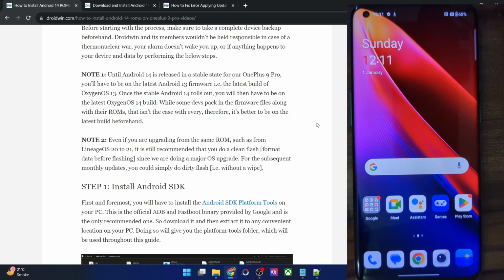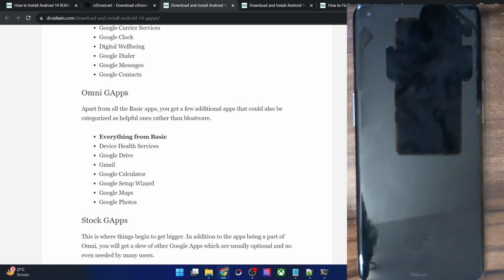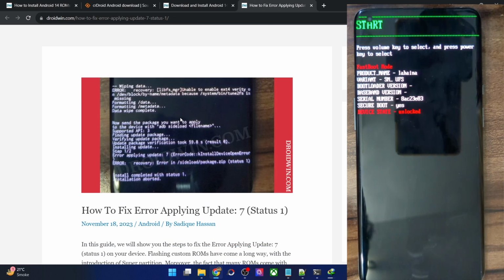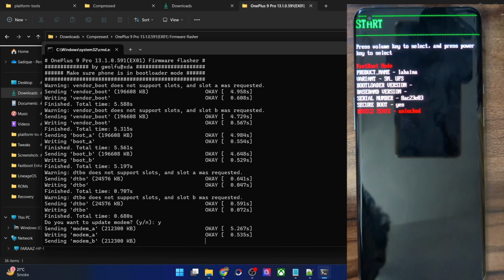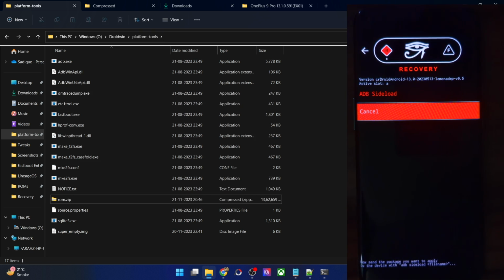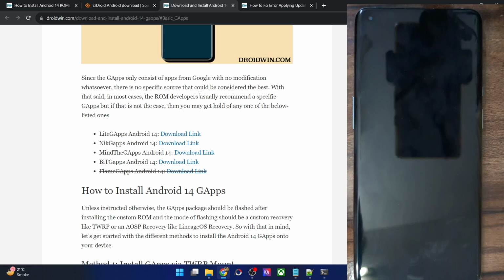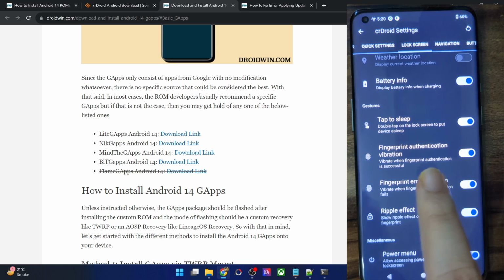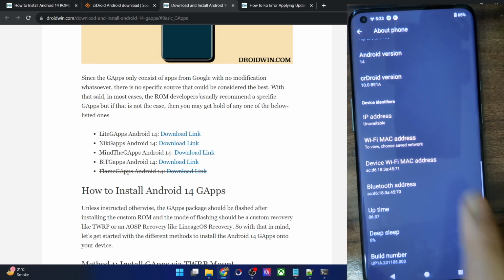How to Install crDroid Android 14 ROM on OnePlus 9 Pro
In this video, we will show you the steps to flash the latest crDroid ROM based on Android 14 onto your OnePlus 9 Pro.

00:00 Android SDK Platform Tools
00:39 Enable USB Debugging and OEM Unlock
01:56 Unlock Bootloader
02:24 Download crDroid Android 14 ROM
02:37 Download Android 14 GApps [Optional]
06:05 Boot to Fastboot Mode
06:25 Wipe Super Partition
08:00 Flash Firmware
10:54 Factory Reset
11:16 Reboot to Recovery
11:47 Flash crDroid Android 14 on OnePlus 9 Pro
13:41 Flash GApps [Optional]
17:34 Check out crDroid Android 14 on OnePlus 9 Pro